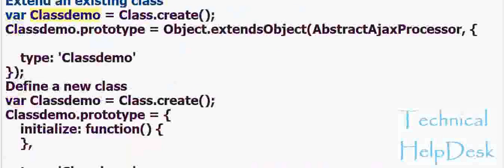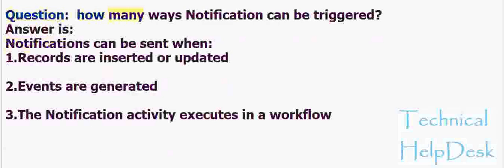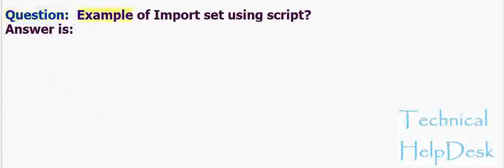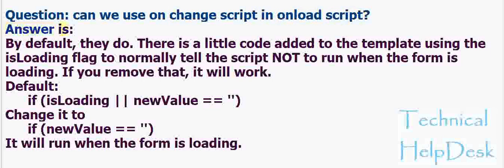Part#82 - ServiceNow most common Interview Questions and Answers